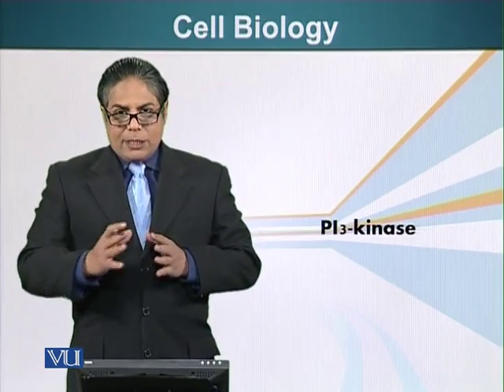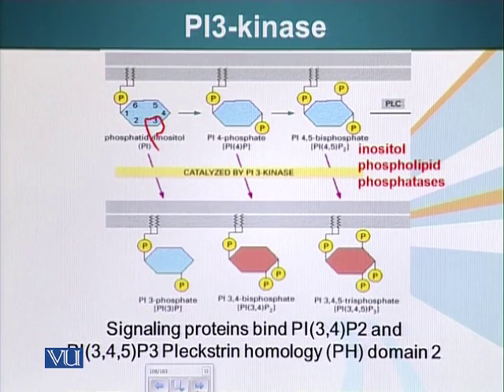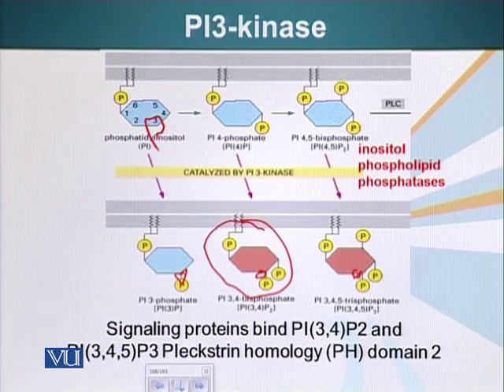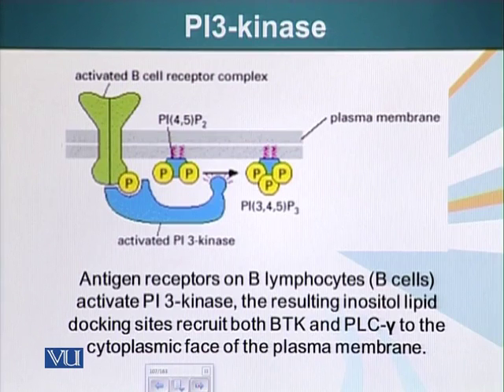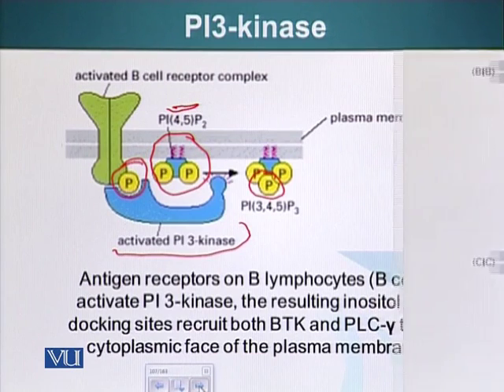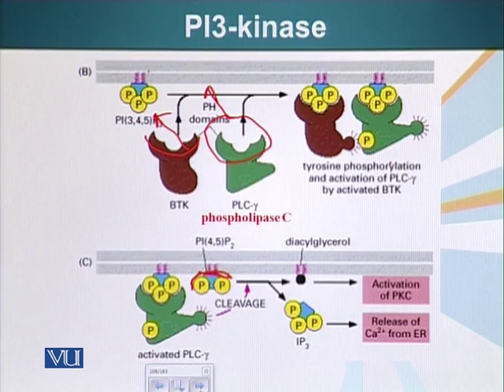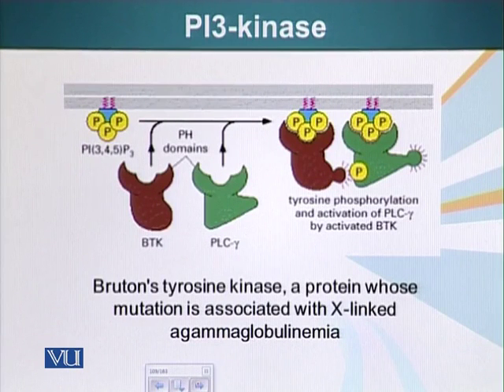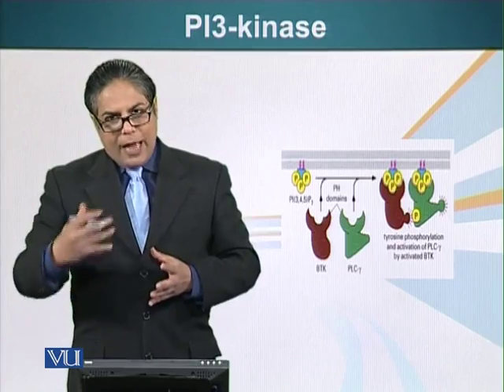Topic 114 (BIO201 - Cell Biology)